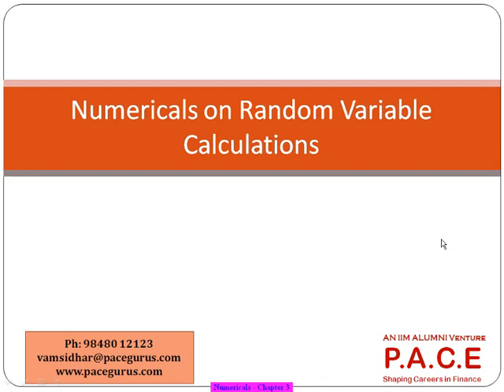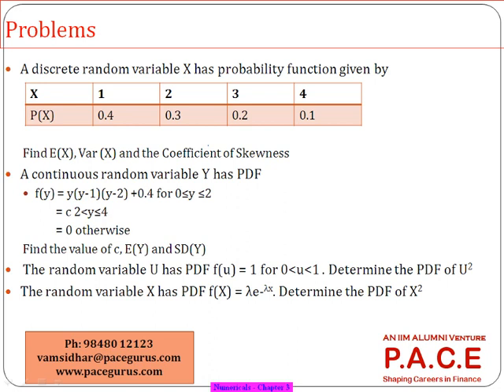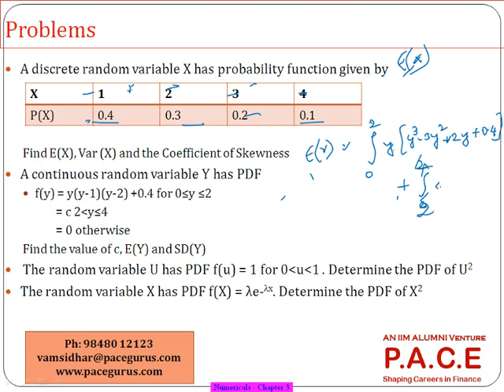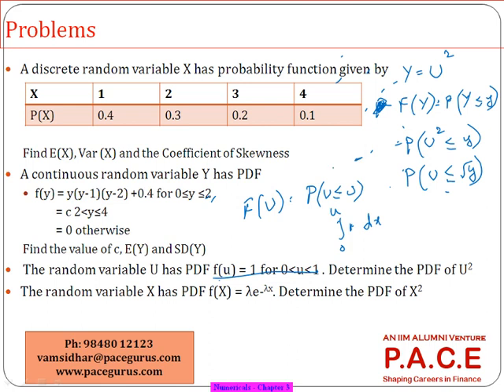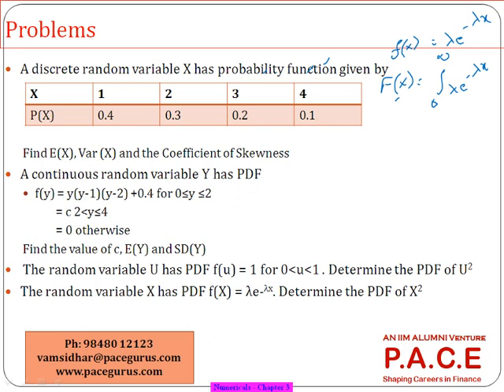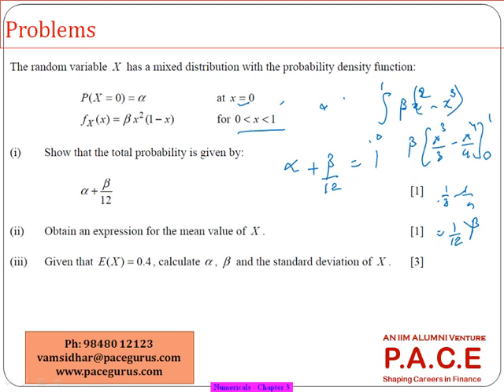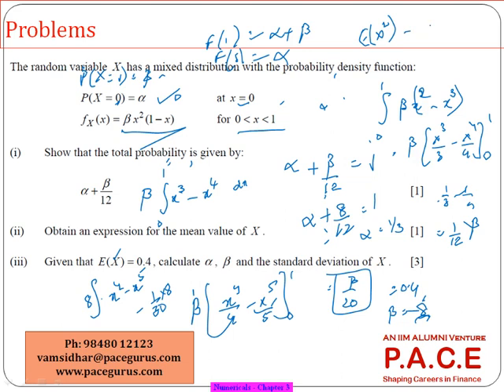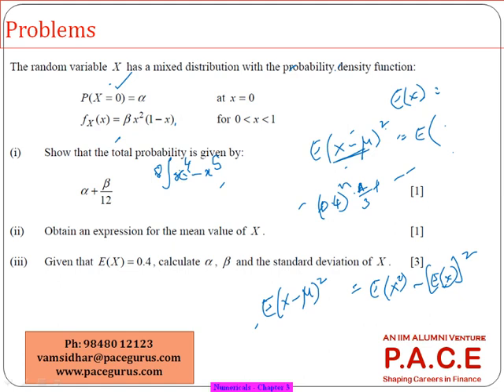Random Variable Distributions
Training on Random Variable Distributions for CT 3 Probability by Vamsidhar Ambatipudi